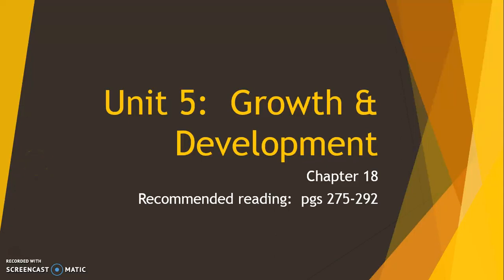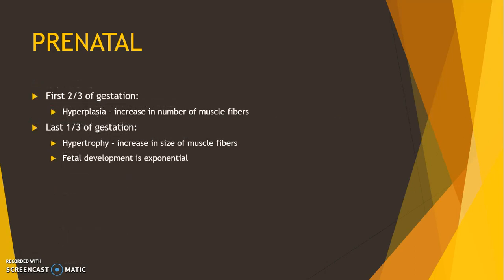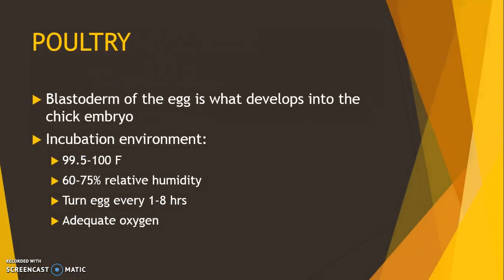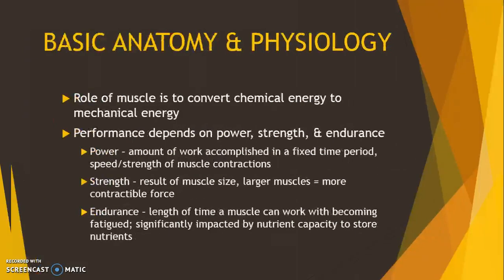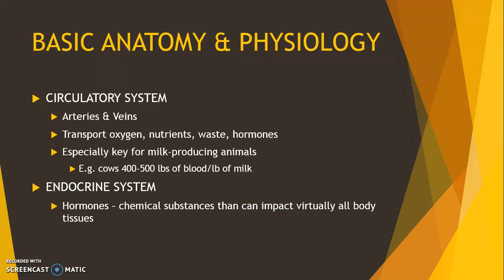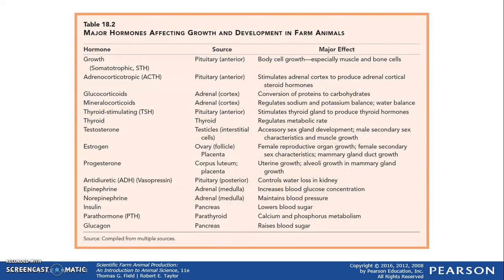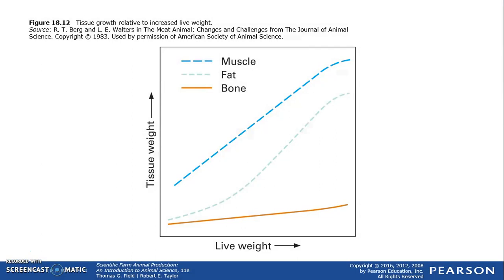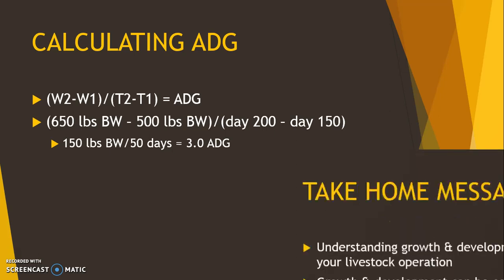Unit 5 SCO